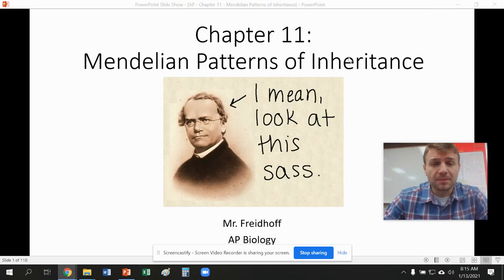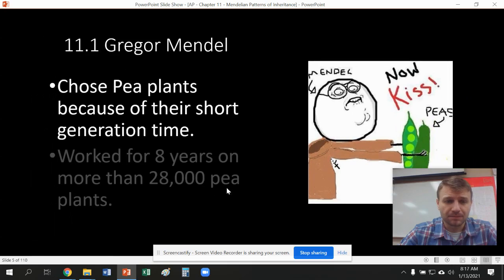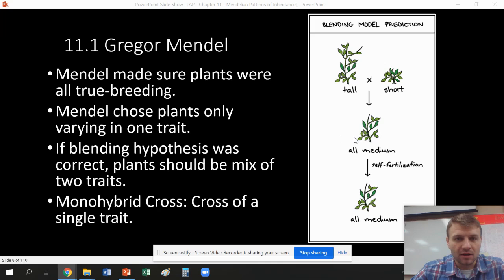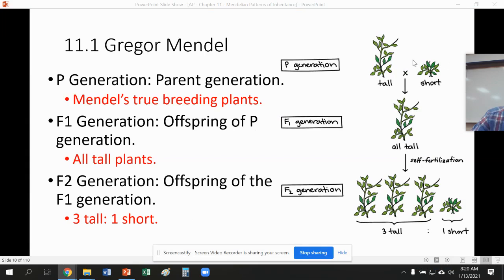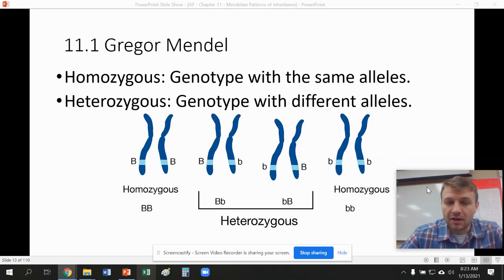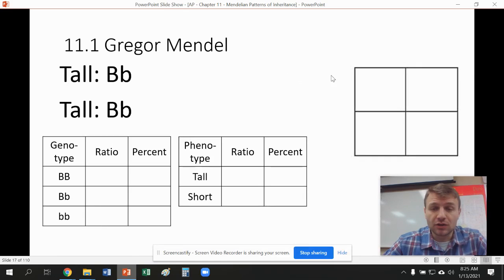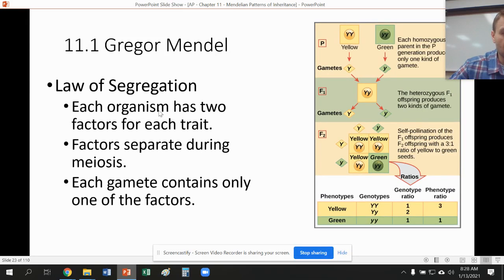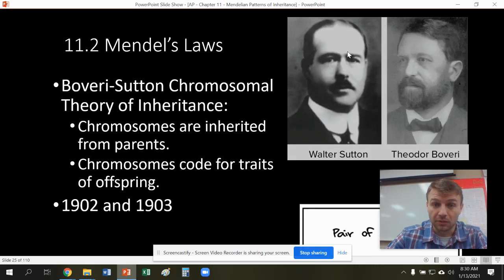Chapter 11.1 - Mendel